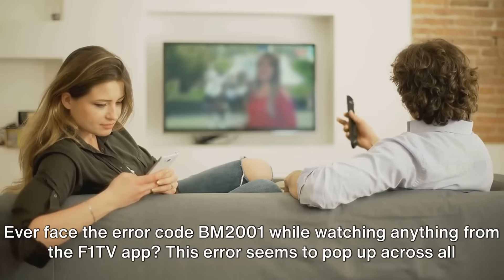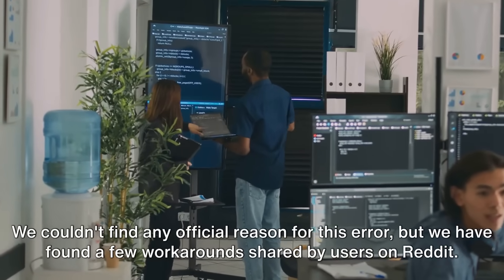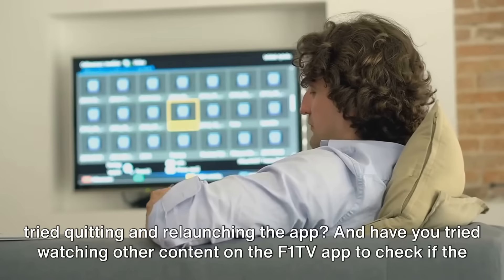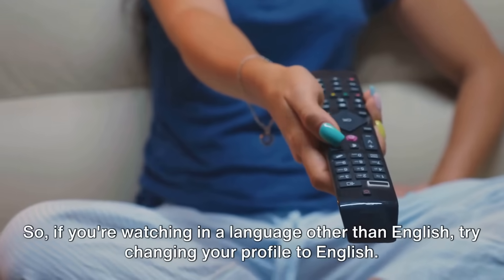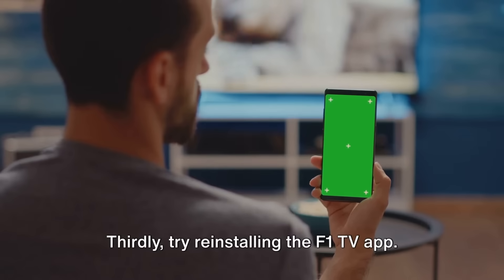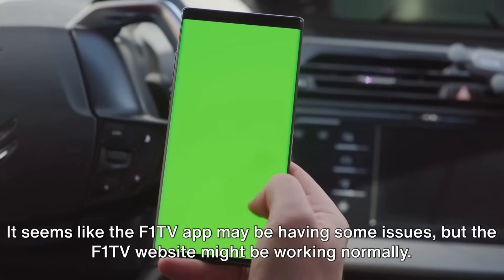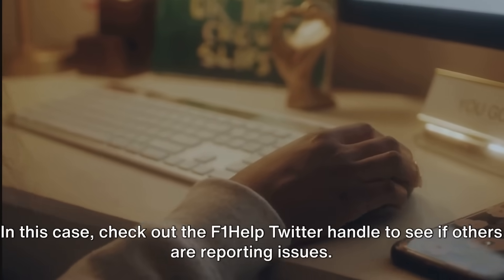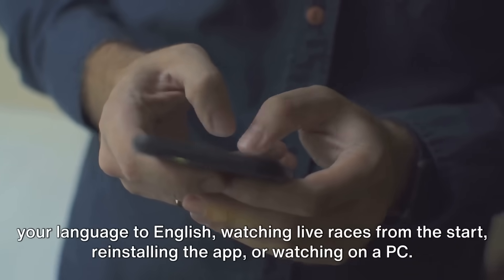How To Resolve F1 TV App Error Code BM2001?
In this video we will share the details for the F1 TV App Error Code BM2001. We will tell you what is F1 TV App Error Code BM2001 and how you can fix it.